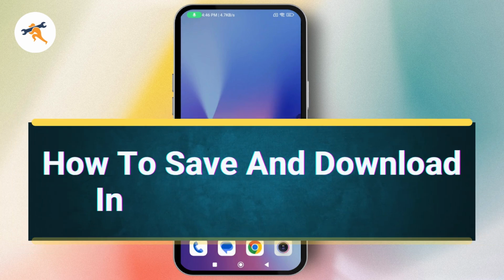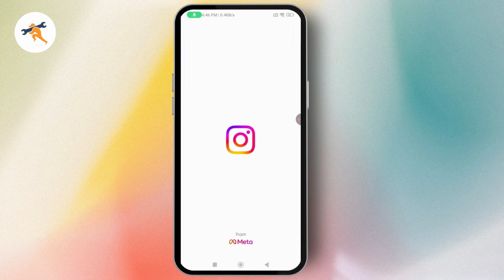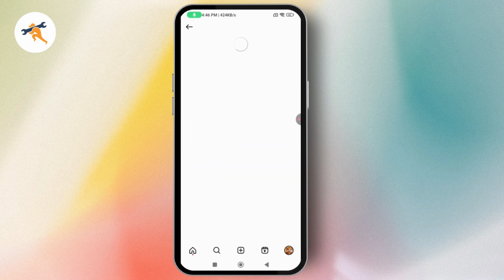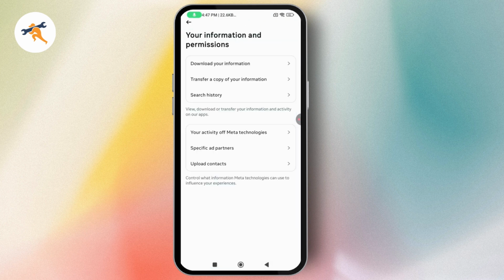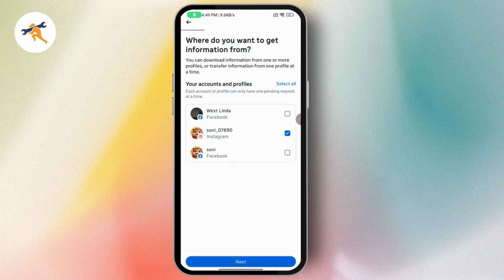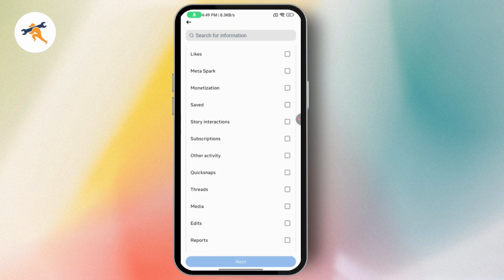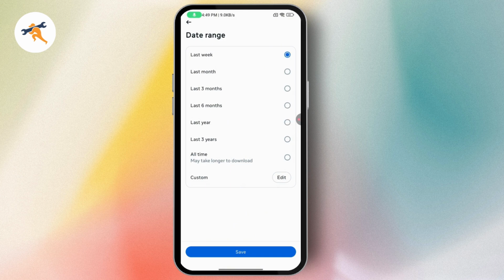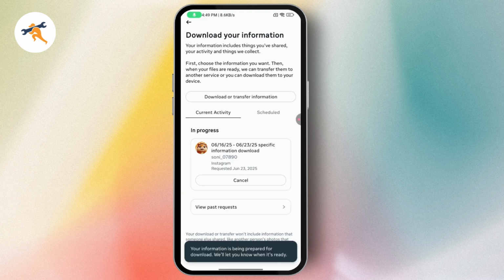How To SAVE And DOWNLOAD Instagram Messages DMs (2025) - Easy Tutorial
How to save and download Instagram messages

If you want to keep a backup of your important Instagram conversations, knowing how to save and download Instagram messages is essential. This process helps you secure your data and access your messages even if you lose access to your account or want to keep records for reference. Fixing this lets you download all your DMs in a convenient format, so you can view them anytime offline. By using Instagram’s Account Center to request your information, you can specifically select messages to download, making the process efficient and focused. After submitting the request, you’ll receive an email with a download link within a few hours. This method is important for personal data management and preserving your digital history on Instagram.

⏱️ Timestamps:
0:00 Open Instagram Account Center and select download information
0:50 Choose messages and create downloadable file